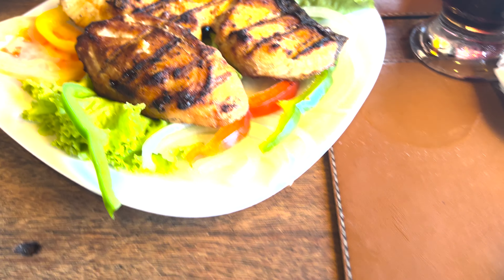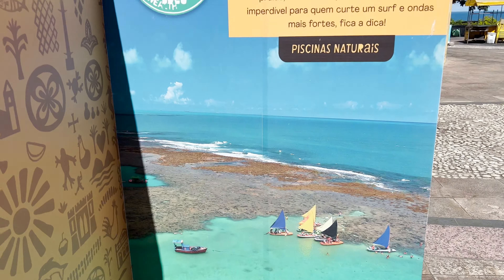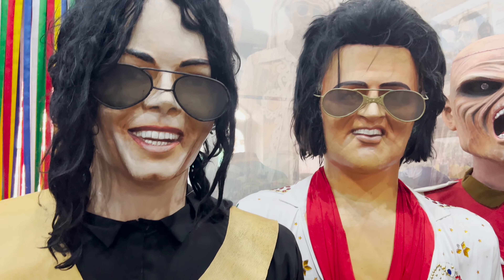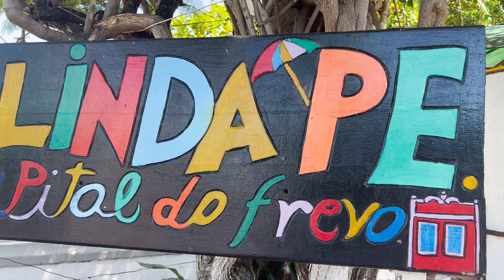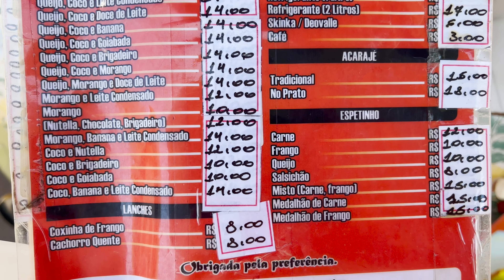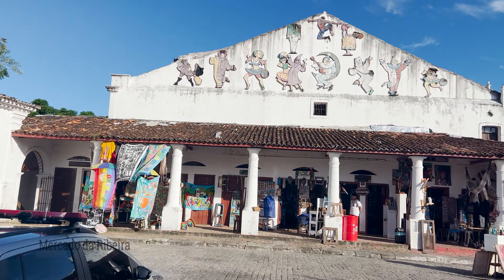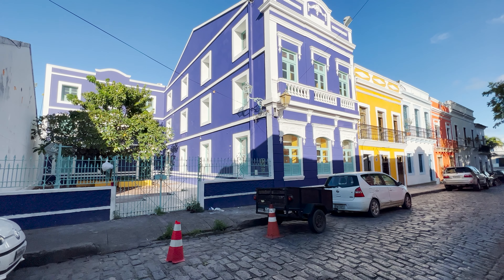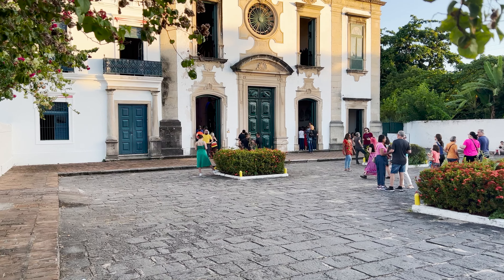Olinda: The Main Attractions in the Colorful City Guide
Do you want to see attractions that are out of this world? If so, then check out Olinda, Brazil! This small but vibrant town has something for everyone, and you won't be disappointed.

In this video, we'll take you on a tour of Olinda and show you all the attractions that await you. From the colorful streets to the street market and a church whose altar is bathed in gold, you'll never forget your trip to Olinda! Plus, it's close to Recife, one of the best towns in Brazil. So why wait? Come and visit today!

Check out this other video about Olinda, where I show you the beautiful views from the top of the city